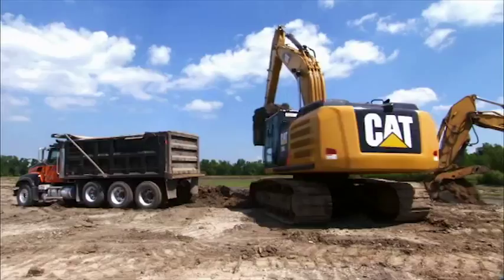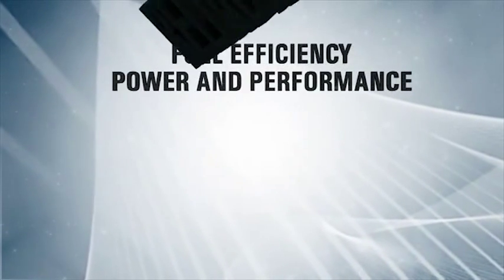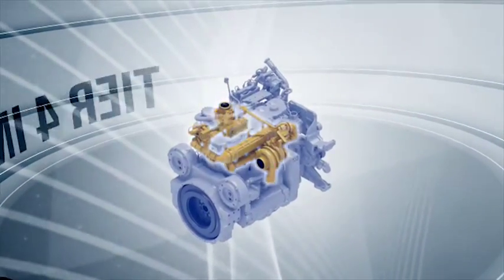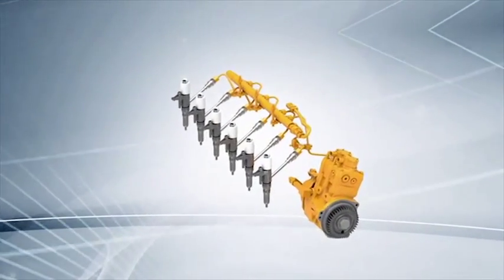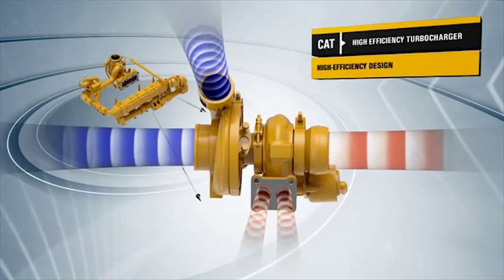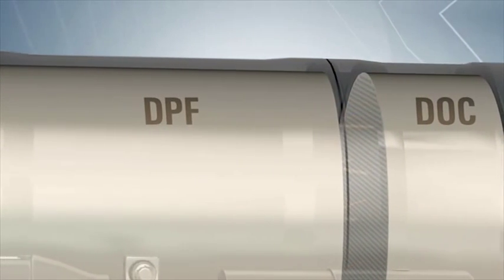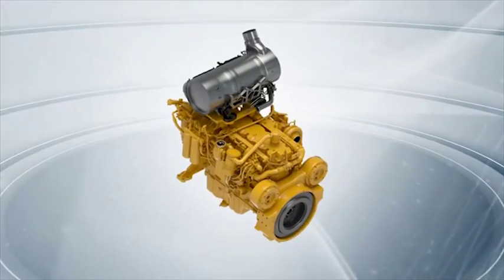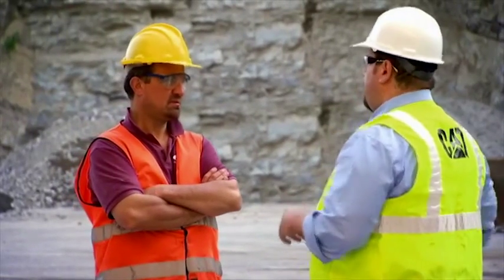Cat® K Series Wheel Loaders | Tier 4 Interim/Stage IIIB Engines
Cat® K Series™ Wheel Loader engines have a power-dense design that improves performance, fuel efficiency and emissions. Watch this video and learn more about Tier 4 Interim / Stage IIIB Engines.